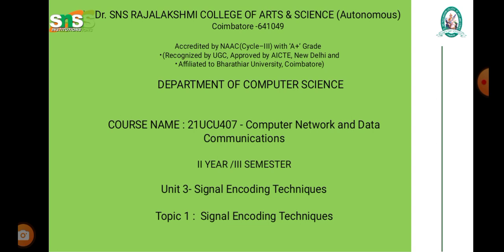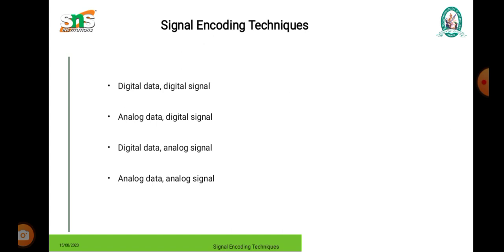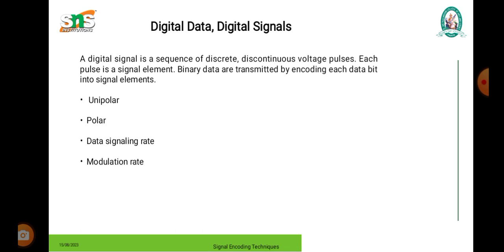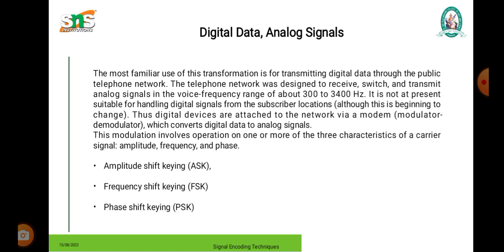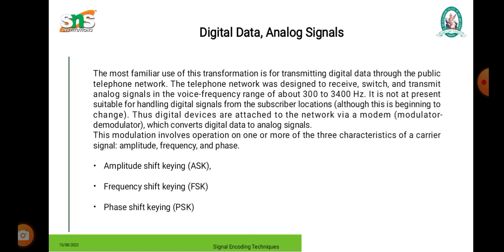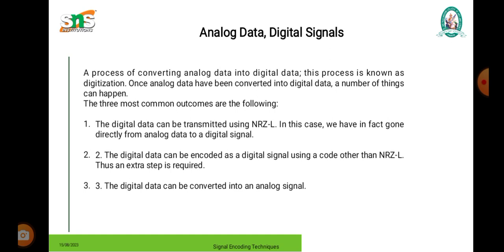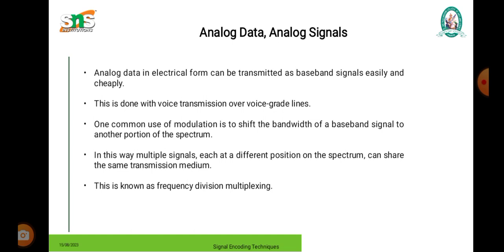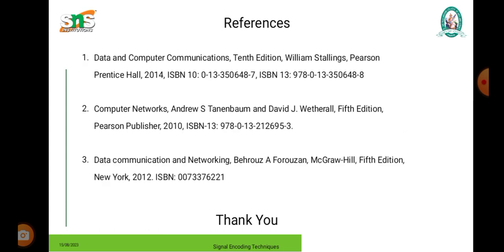Signal Encoding Technique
Encoding is the process of converting the data or a given sequence of characters, symbols, alphabets etc., into a specified format, for the secured transmission of data.
Encoding Techniques

The data encoding technique is divided into the following types, depending upon the type of data conversion.
Analog data to Analog signals
Analog data to Digital signals
Digital data to Analog signals
Digital data to Digital signals